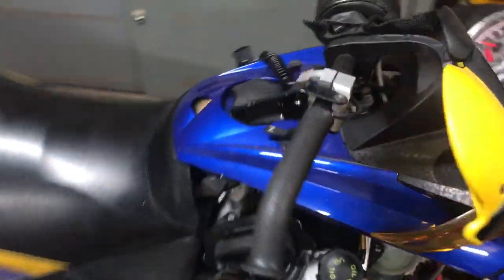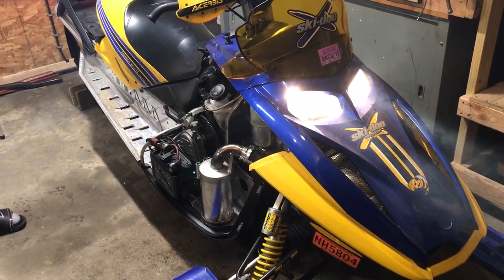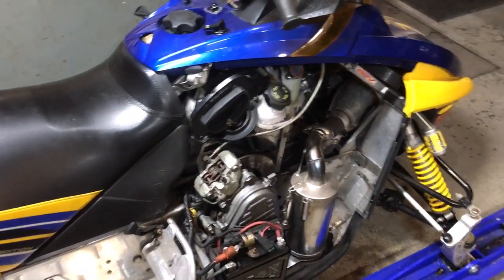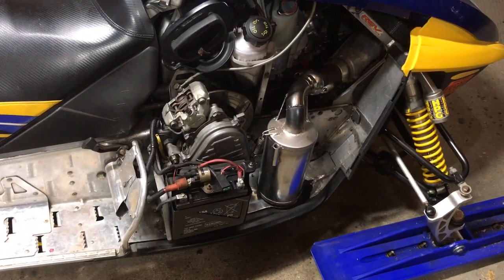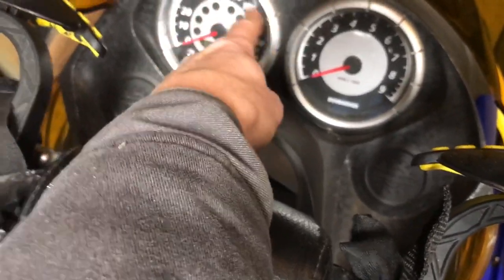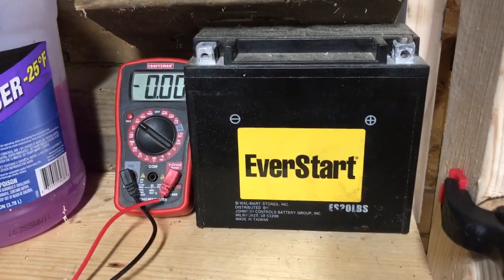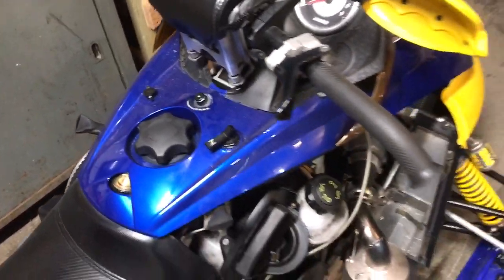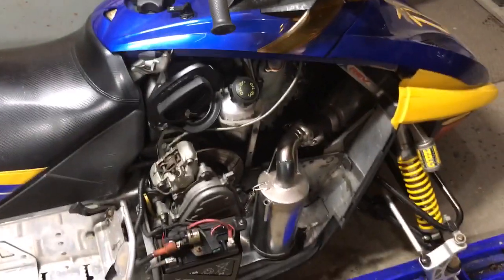Ski Doo Electrical Gremlin (speedometer)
Nicks 2004 SkiDoo Mxz-X 600ho renegade started to experience some electrical gremlins last year. He though his sled was broken. I told him it was the battery from day one but He insisted "this battery's not even a year old,, blah blah blah". so he went and spent a whole bunch of money and tore this POS all apart and then realized that I was right. Maybe next time people will listen.